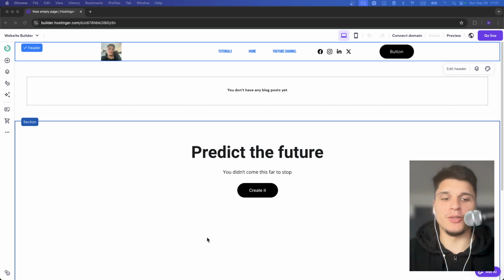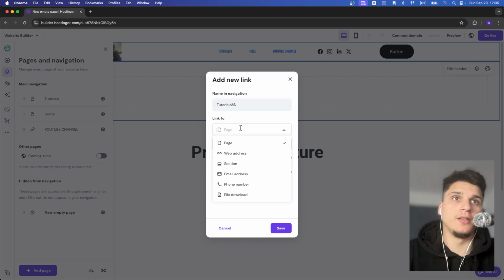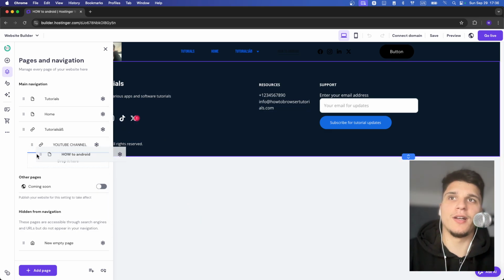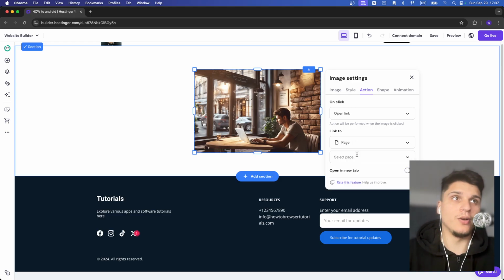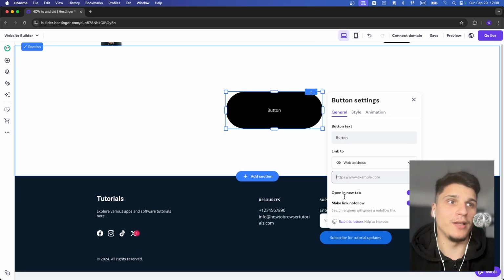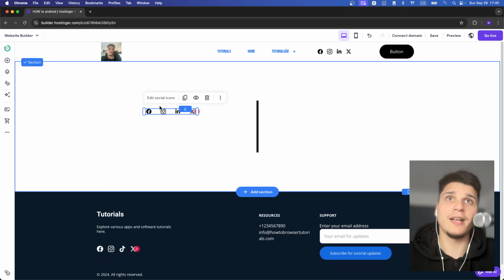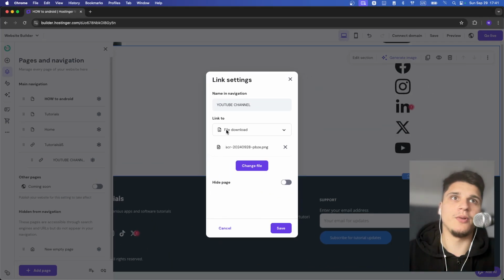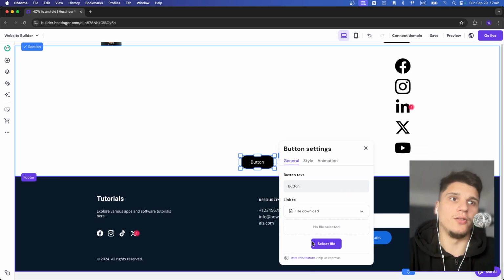Hostinger Website Builder Add Links Tutorial | How To Add Links On Hostinger Website Builder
In this tutorial, I’ll guide you step by step through the process of Hostinger Website Builder Add Links Tutorial | How To Add Links On Hostinger Website Builder